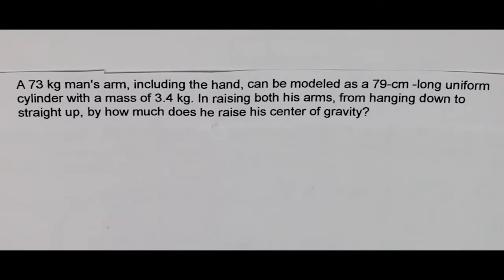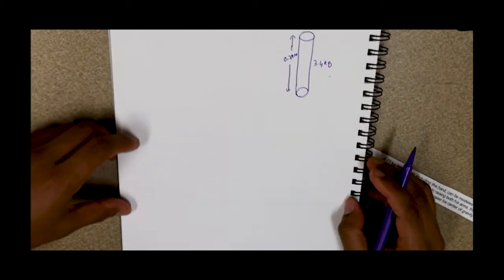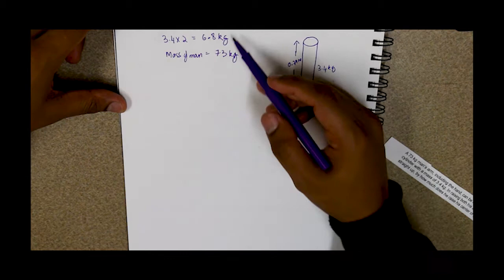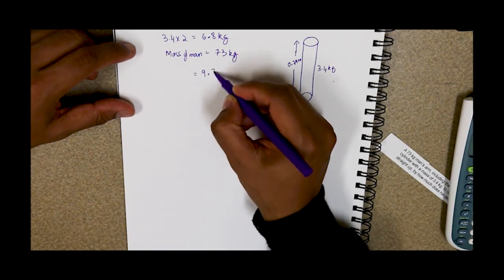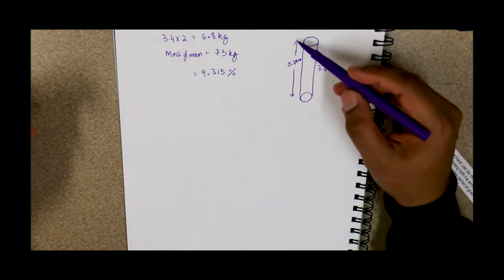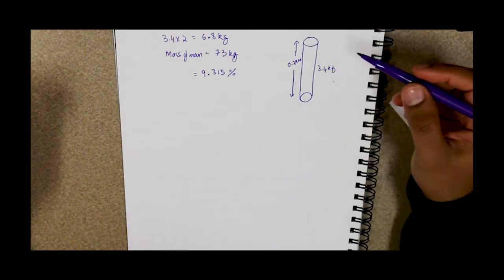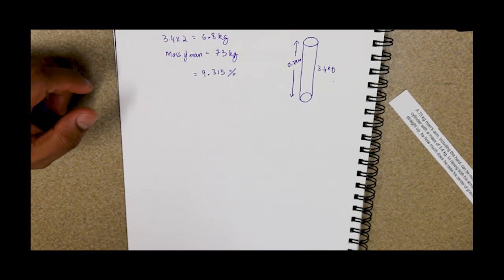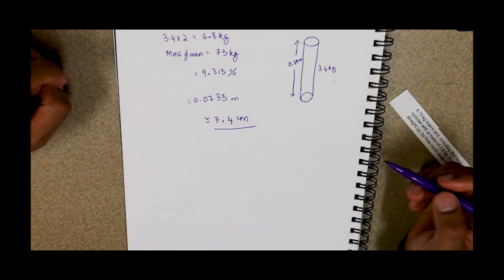Hands up!..don't Shoot! - calculate change in height for center of gravity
A 73 kg man's arm, including the hand, can be modeled as a 79-cm -long uniform cylinder with a mass of 3.4 kg. In raising both his arms, from hanging down to straight up, by how much does he raise his center of gravity?